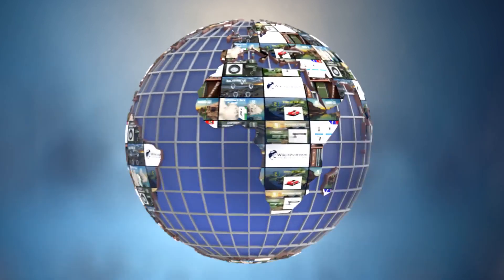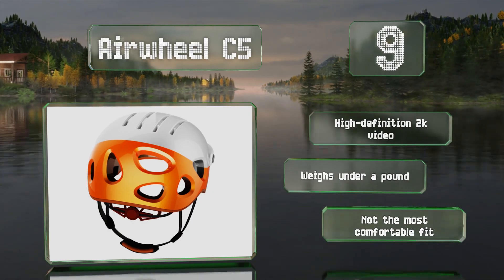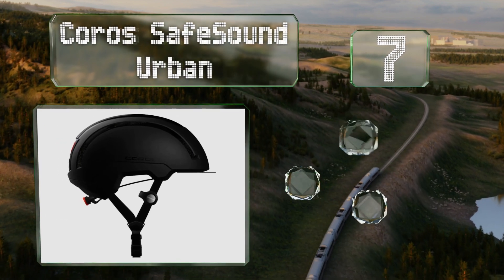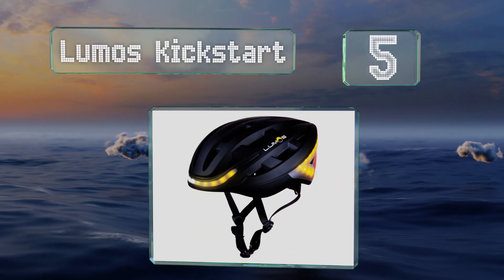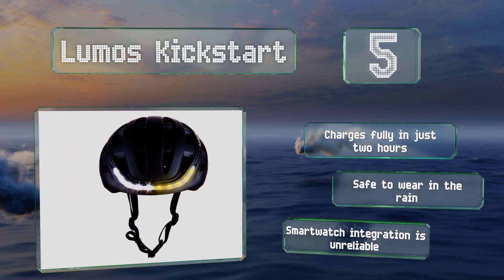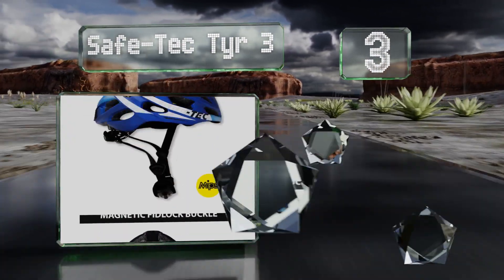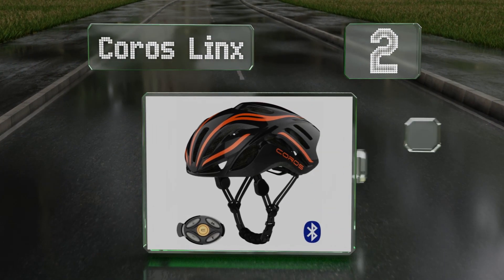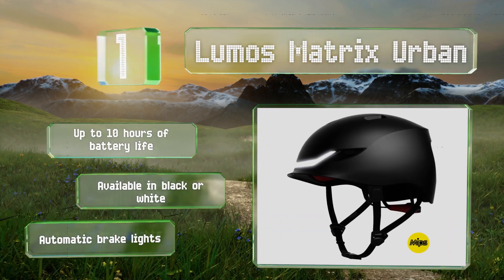9 Best Smart Bike Helmets 2020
Our complete review, including our selection for the year's best smart bike helmet, is exclusively available on Ezvid Wiki.

Smart bike helmets included in this wiki include the lifebeam integrated dual connectivity, coros linx, sena x1, lumos kickstart, livall auto, airwheel c5, coros safesound urban, lumos matrix urban, and safe-tec tyr 3.

Smart bike helmets are also commonly known as smart cycling helmets.